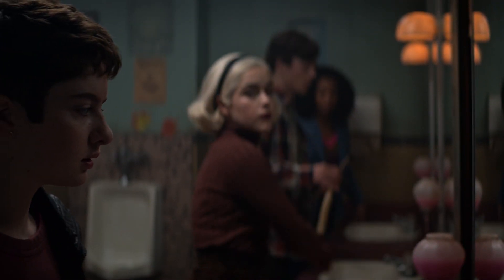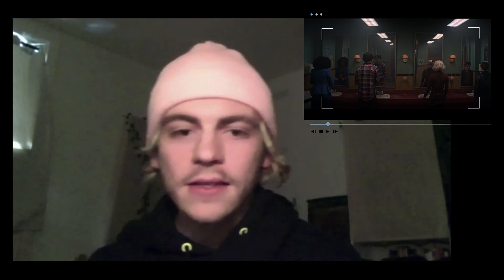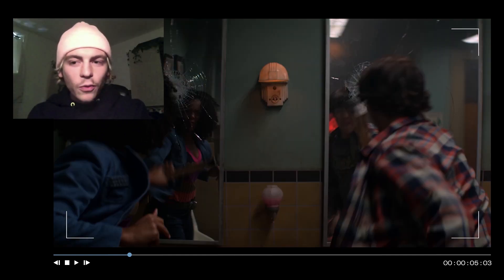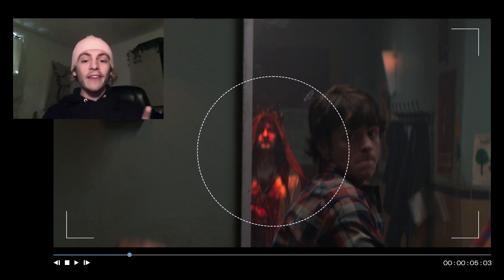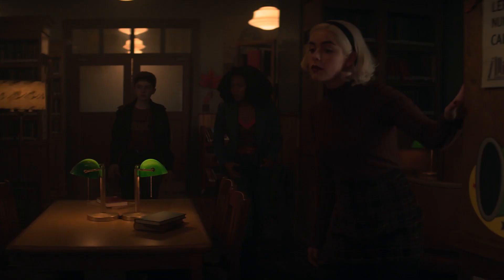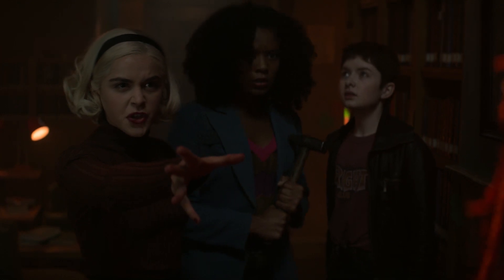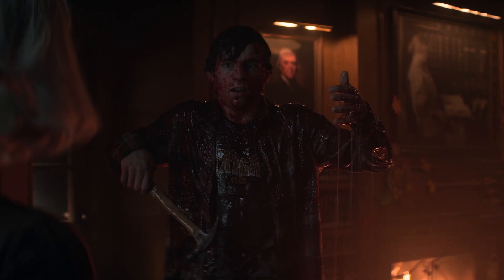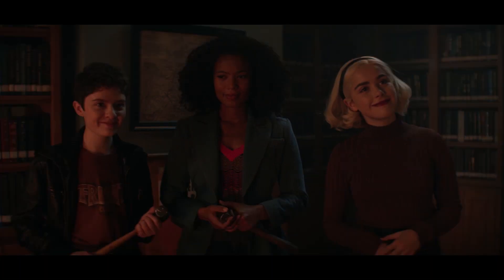Chilling Adventures of Sabrina: Bloody Mary | SHOT BY SHOT | Netflix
The cast of Chilling Adventures of Sabrina describe what it was like shooting the iconic Blood Mary scene from Part 4. Breaking it down, shot by shot.

Sabrina's new normal quickly dissolves as menacing spirits set their sights on Greendale. In a battle of supernatural wits, who will be left standing?